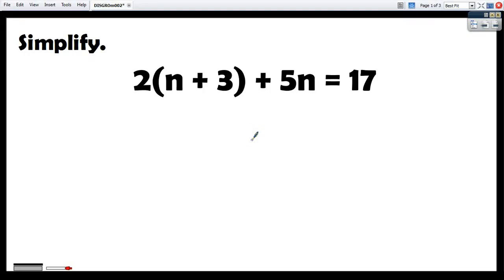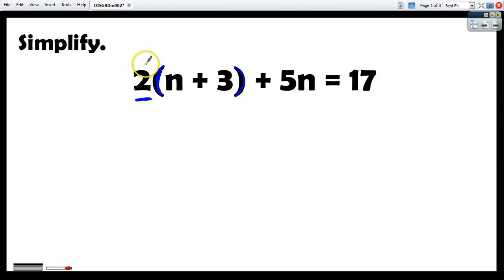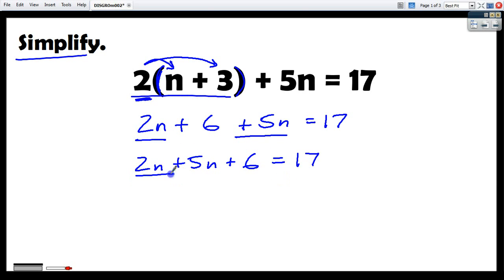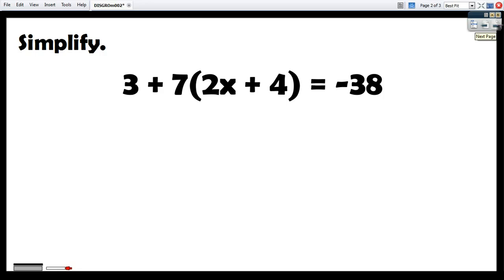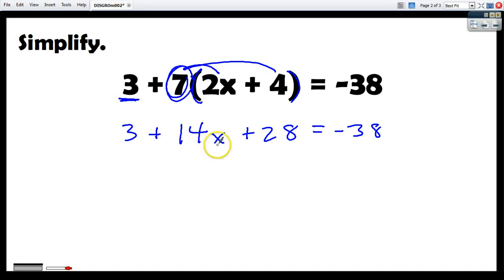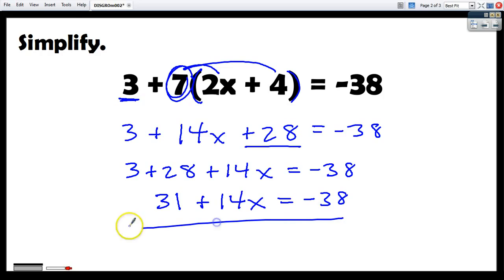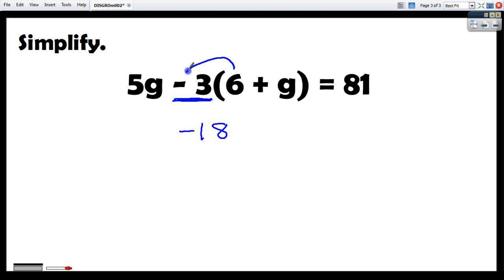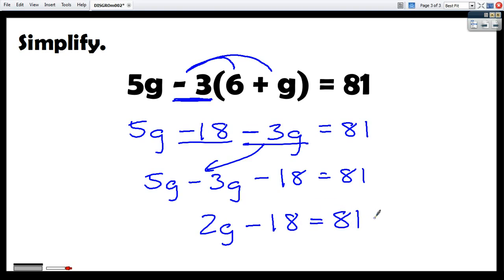1.0R.4 - Simplifying Examples